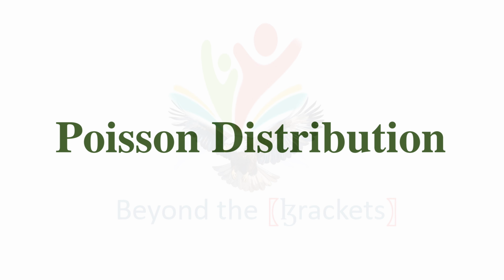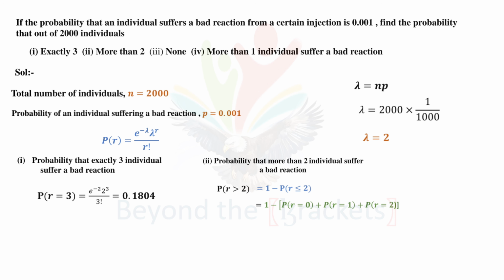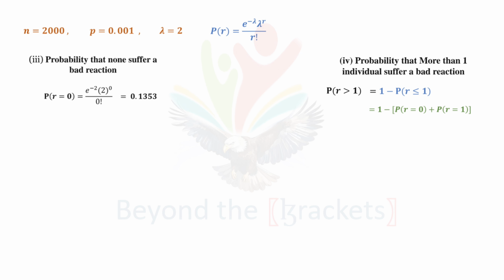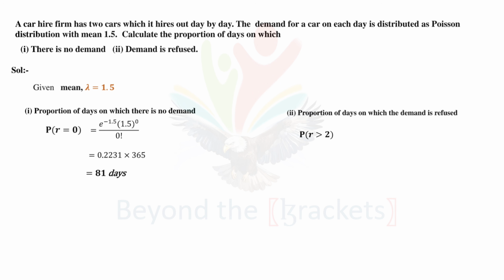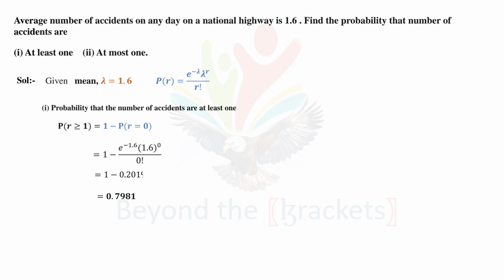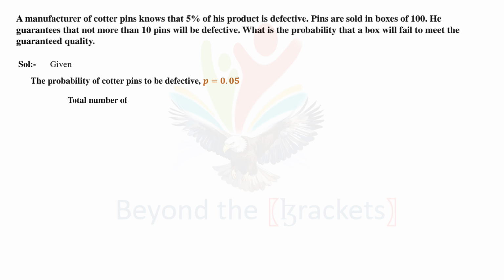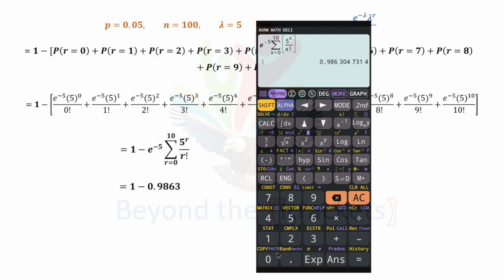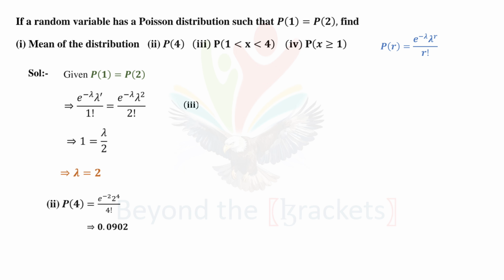Poisson Distribution-Questions & Solutions